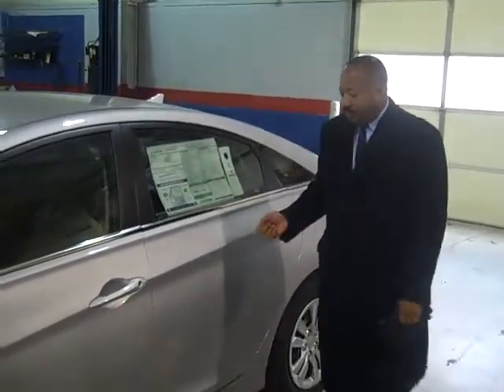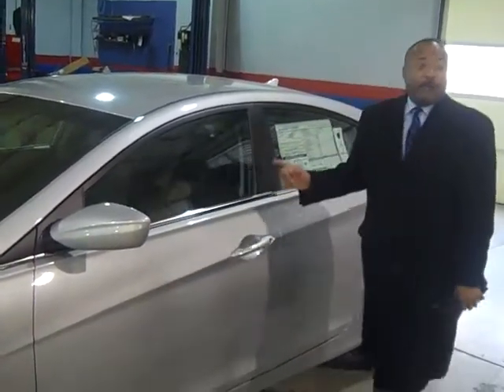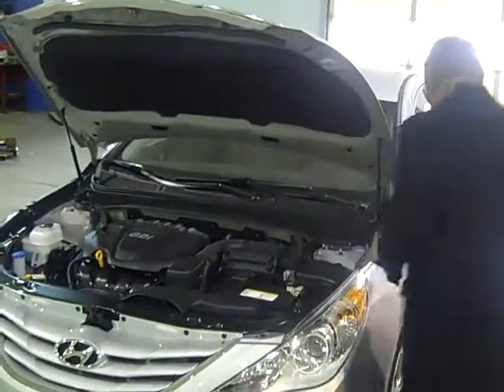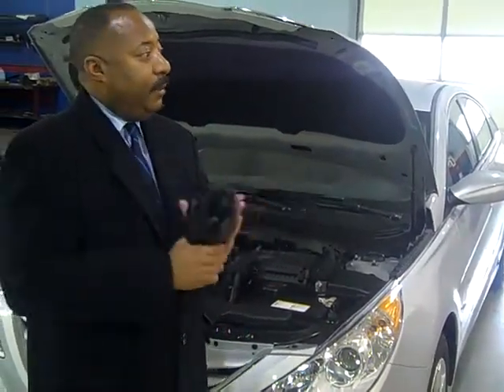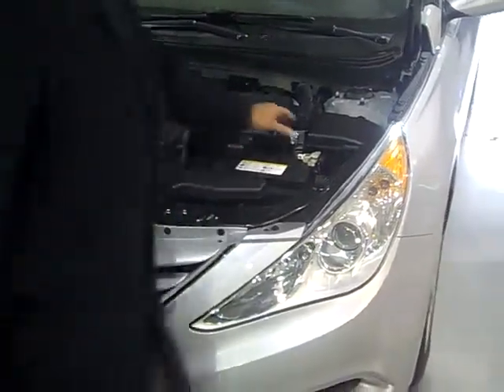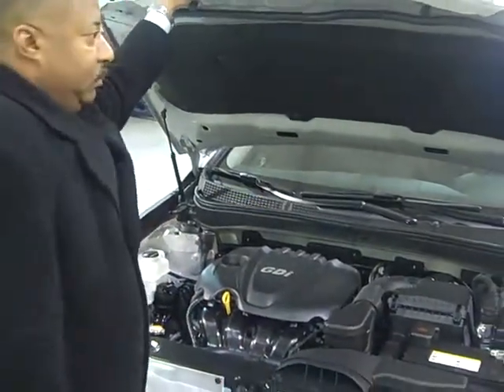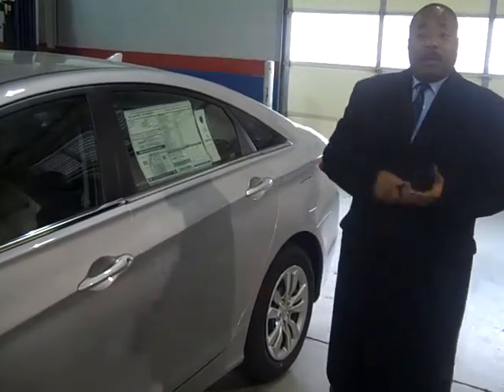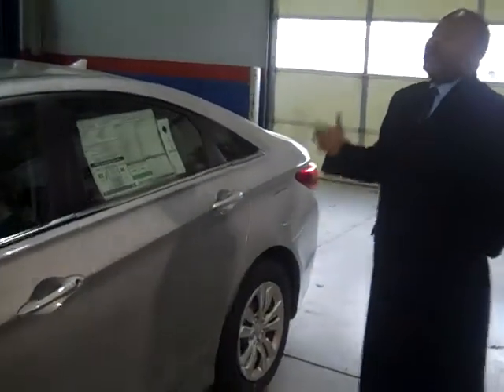2010 Hyundai Sonata Walk Around Information and Overview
Hyundai Sonata Walk Around By Our Personal Hyundai Genius.
Gary Mathews of Jackson Tennessee Chrysler Dodge Jeep Hyundai Mitsubishi Dealer Testimonial with one of our Valued Customer from around Tennessee with the purchase of one of our fine preowned or new vehicles.